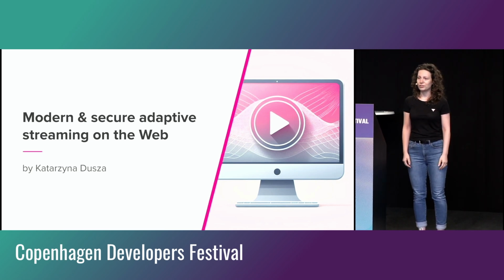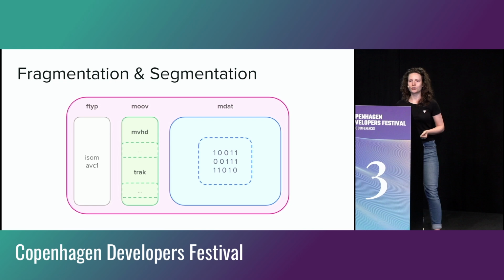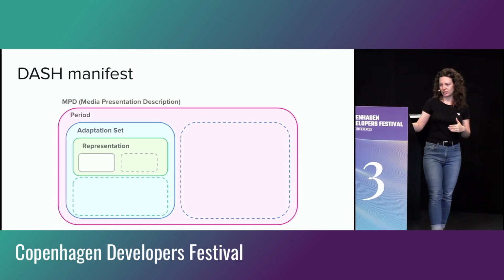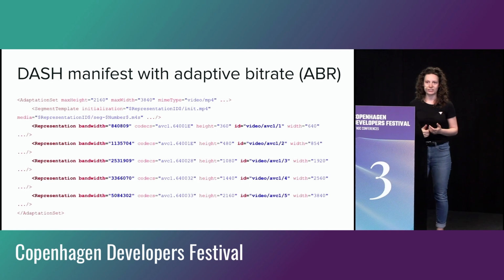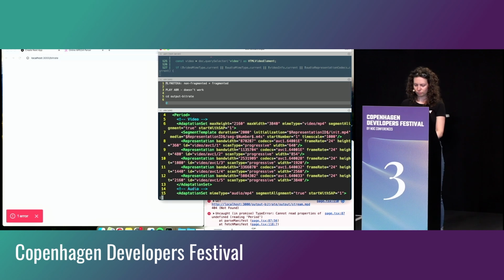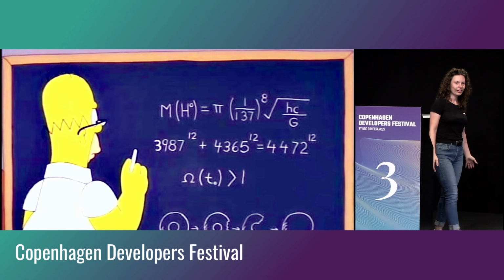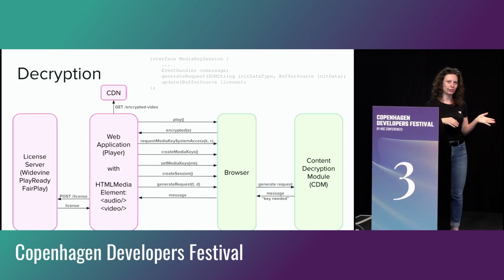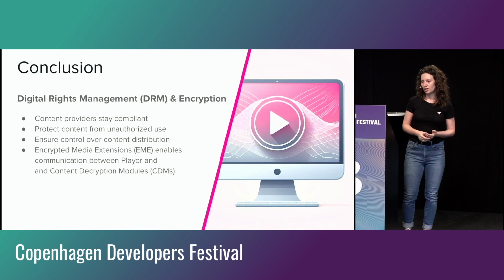Modern & secure adaptive streaming on the Web - Katarzyna Dusza - CPH DevFest 2024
Media streaming is ubiquitous... We listen to our favourite songs while running, or sitting on the train. We are absorbed by audiobooks written by our favourite authors. We watch TV series or movies with our family and friends. Media streaming is everywhere.. Nowadays, with the increasing number of devices and content, providers must keep pace and provide the most efficient and smooth playback to all users, no matter where they are, no matter what devices they use. They also have to stay compliant, so that no content can be distributed without producers' consent and knowledge.

In this talk, we are going to learn how to stream media on the Web. We will learn about the common technologies such as segmentation, adaptive bitrate (ABR) and DASH protocol used to provide an efficient and smooth playback. We will look into details of how decrypting licensed content works thanks to Encrypted Media Extensions (EME). Last but not least, we will see all of these in action, during the demo, at the end of the presentation.

If you are interested in learning how the world's biggest streaming companies stream their content, join me for this session.